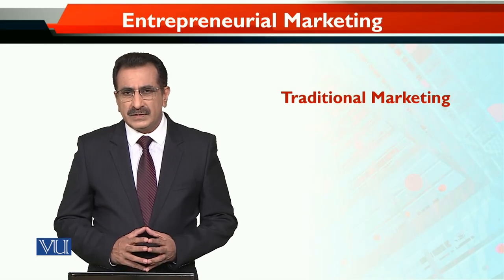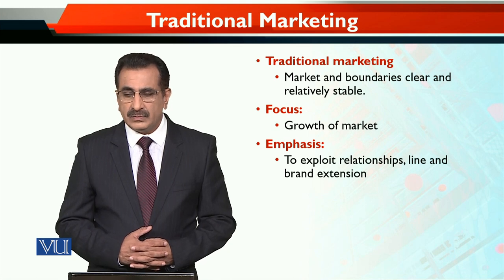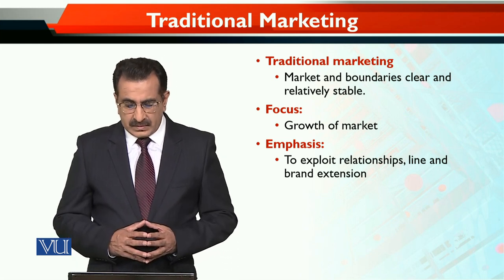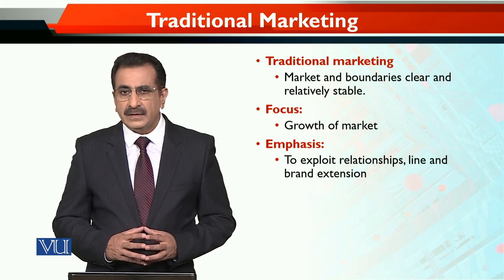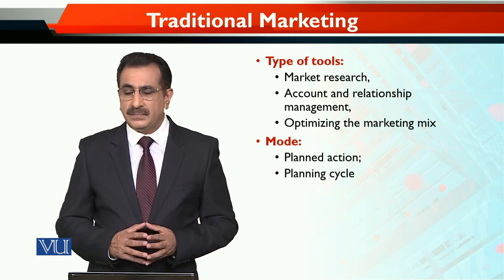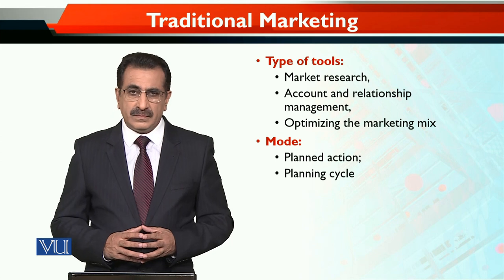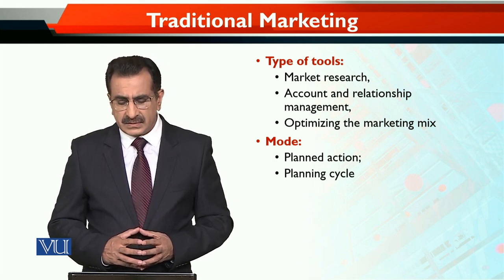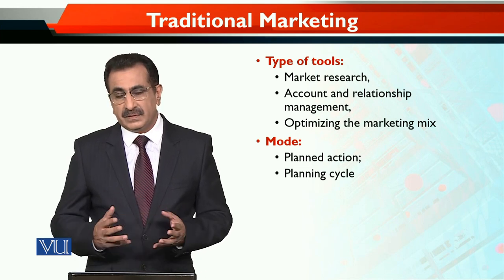MKT740_Topic070 | Entrepreneurial Marketing